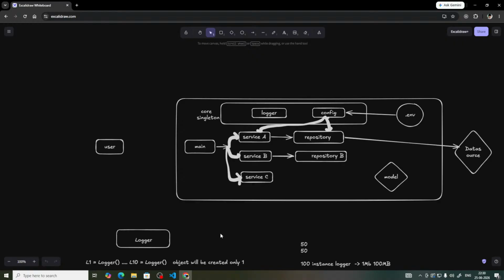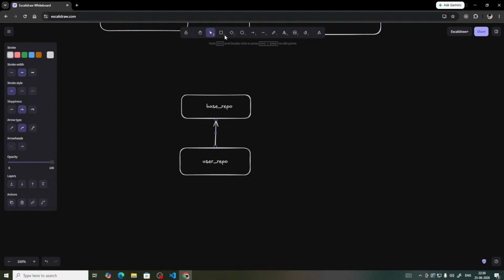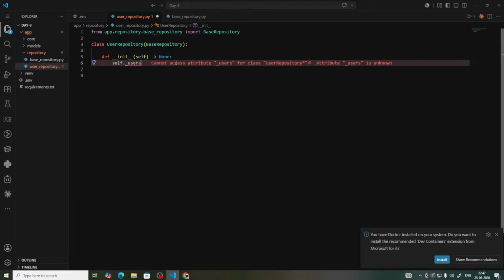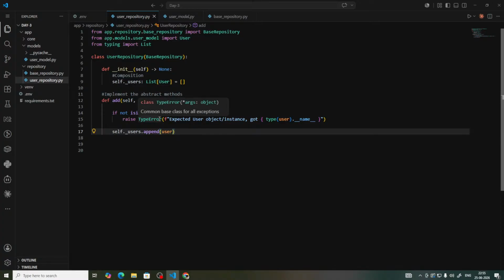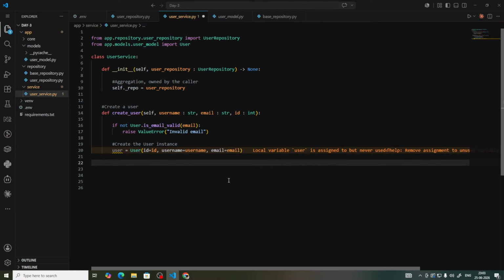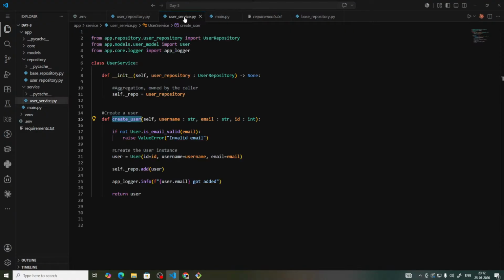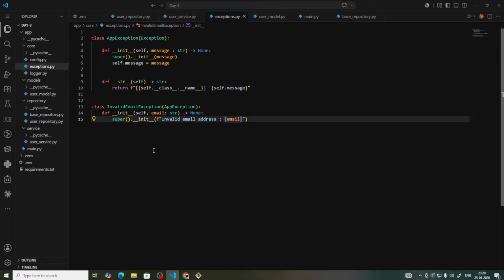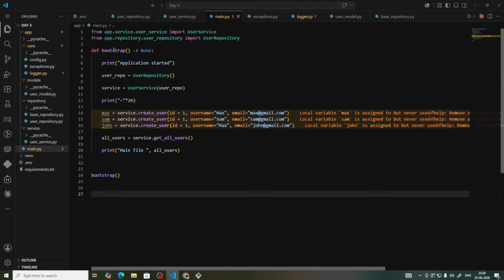Build a Real Project Using Python OOP (Part-2) | FastAPI series #4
Most Python tutorials teach classes and objects separately.

But real learning happens when you build.

In this video, we’ll learn Object-Oriented Programming (OOP) in Python by building a real project from scratch.

You’ll learn:
✅ Classes & Objects
✅ Encapsulation
✅ Abstraction
✅ Inheritance
✅ Polymorphism
✅ Project structure
✅ Writing maintainable code

This is designed to help you understand how OOP is actually used before moving into frameworks like FastAPI.

Perfect for:
- Python beginners
- Backend developers
- Students learning OOP
- Developers preparing for real projects

🚀 Follow the series step-by-step and build production-level thinking.